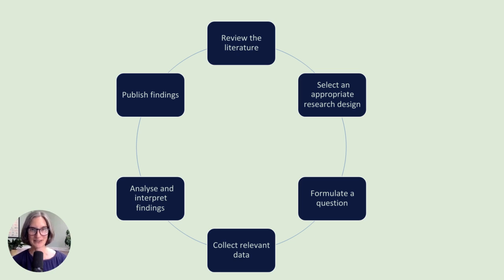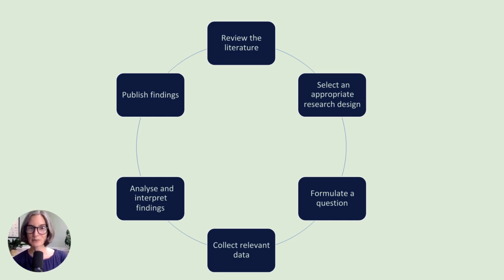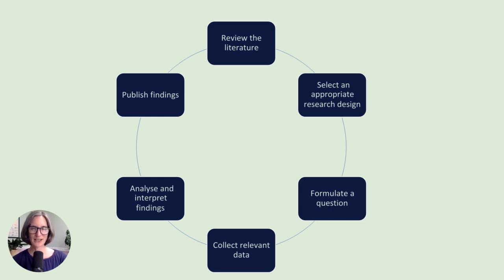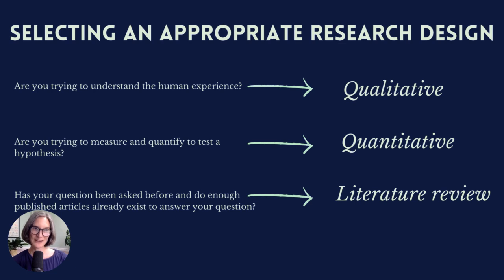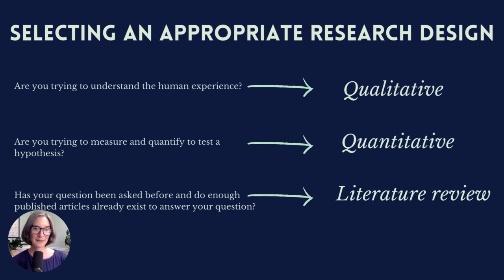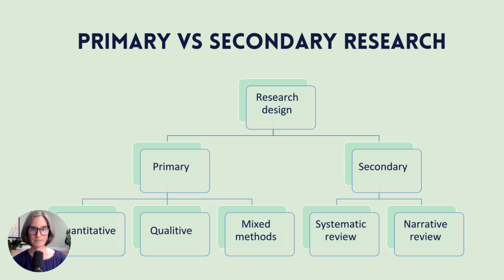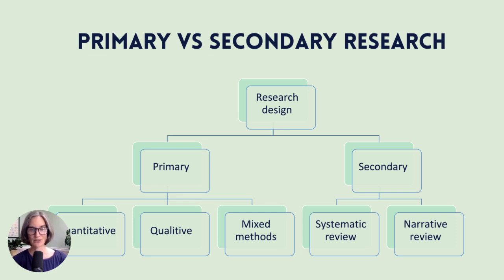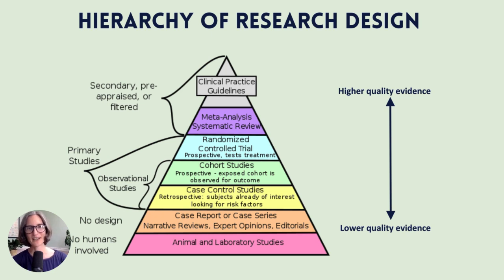Research, audit, service evaluation: What's the difference in physiotherapy?